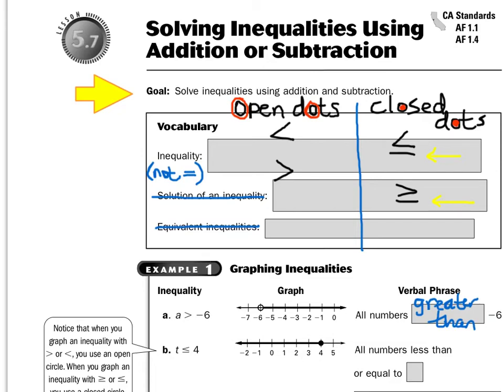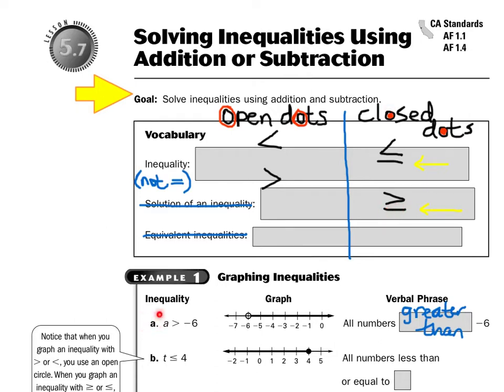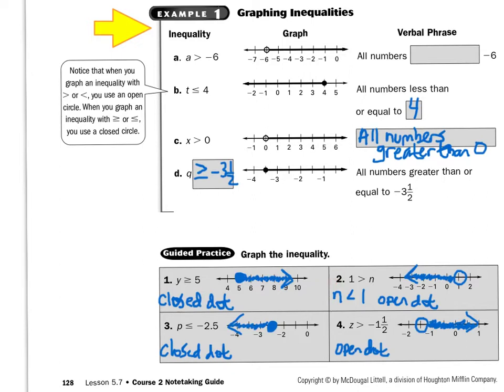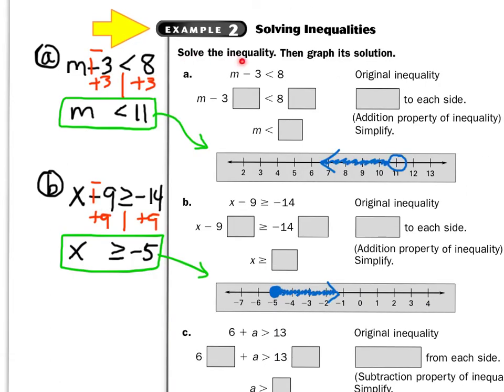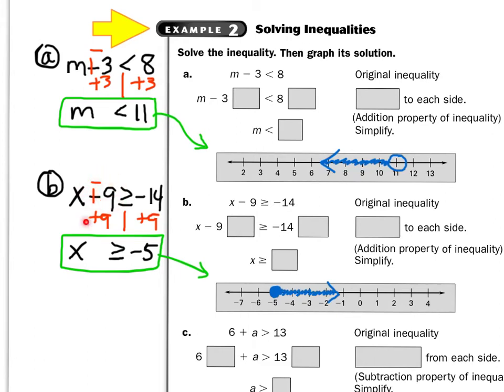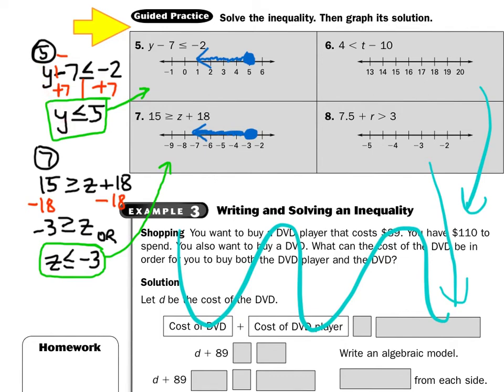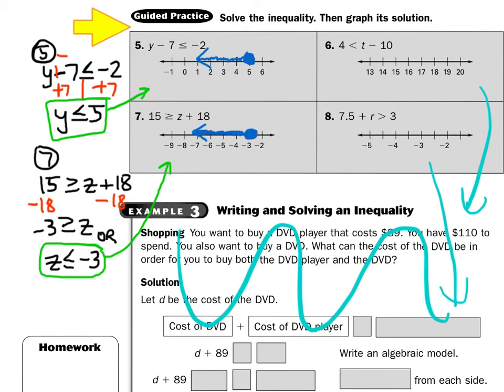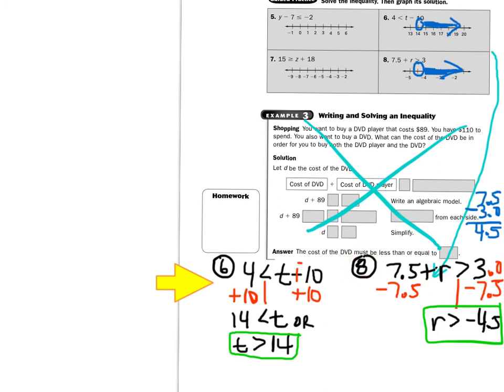M7 NOTES 5 7